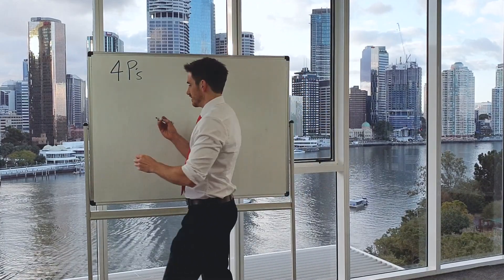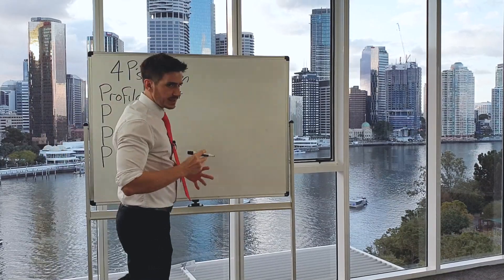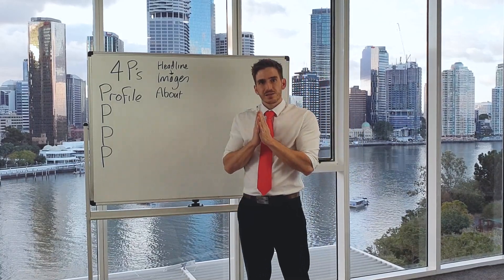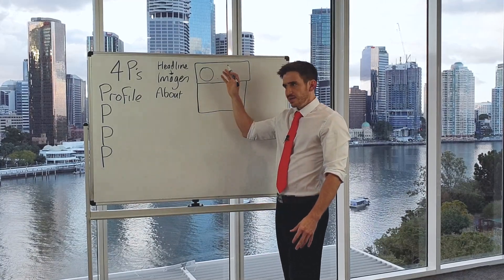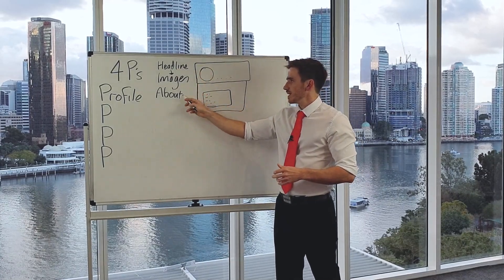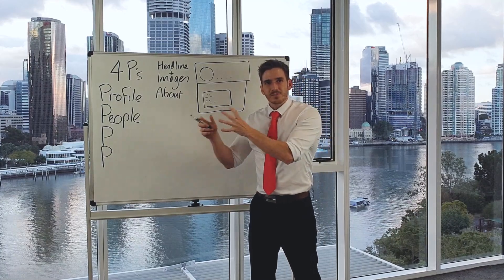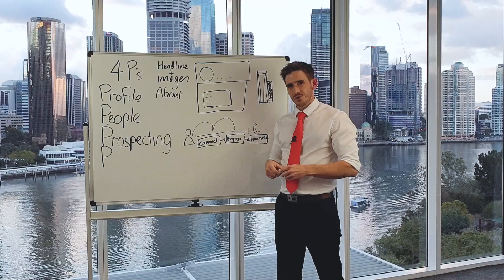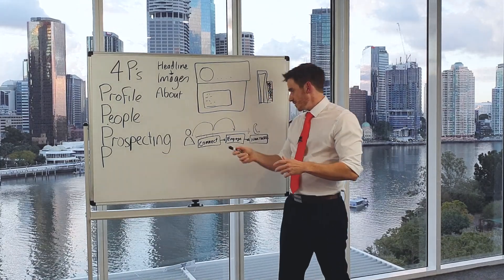How To Get Clients Using LinkedIn In 2021 (4 Step Process)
📈 For More Useful Tips on B2B Lead Generation And LinkedIn Marketing Head

In this video I show you my 4 step process you can use to get clients on linkedIn in 2021.

Often people get confused about how to get clients using linkedin, they overcomplicate the process and waste their time on unnecessary actions.

Watch this video to find out the right method to getting clients using linkedin in 2021 and beyond.

Timestamps:
00:00 Intro
00:36 Profile
06:12 People
07:54 Prospecting
16:01 Process
19:20 Final Thoughts